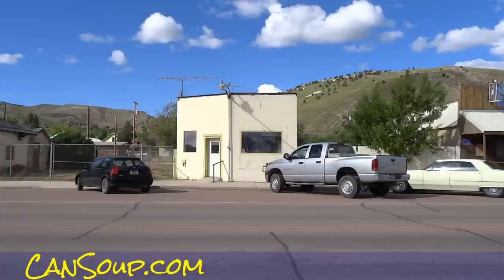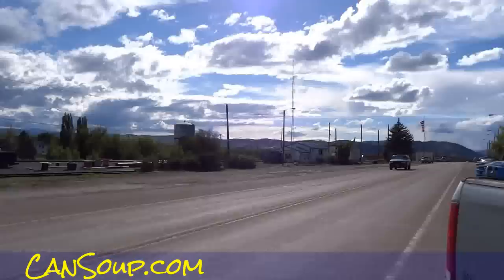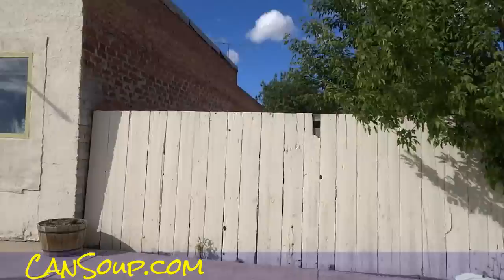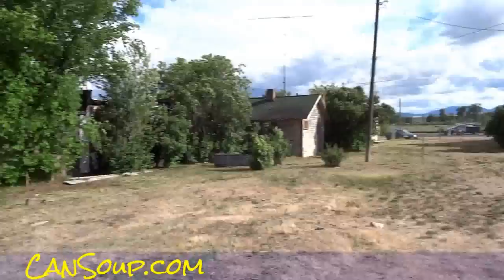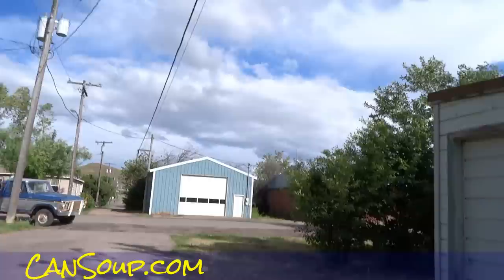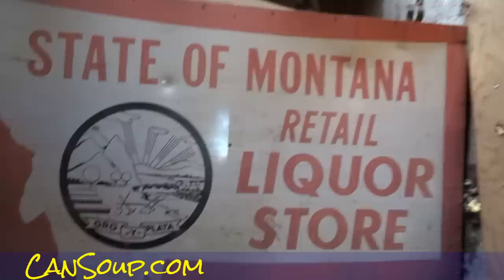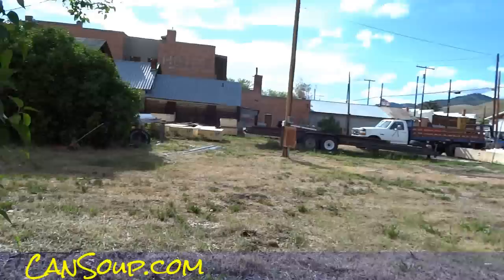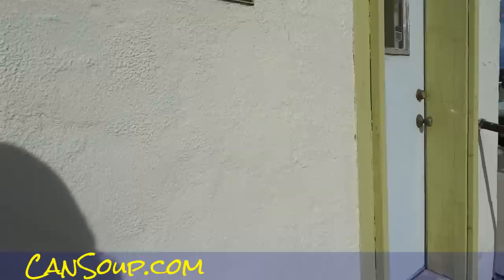Commercial Lot / Land Office For Sale Rental Montana Liquor Store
For Sale or Rent Old State of Montana Liquor Store Drummond MT Commercial Lot This is my commercial building in Drummond MT. It was the State Liquor Store in town for many years. I have been wanting to do something with it but have not been in Montana enough and need to get it rented out. Give me a call if you are interested and lets make a deal. Great small town living, but still close enough to the bigger towns for all the thing you need.

Cheers

1 Owner Car Guy   (Nathan Wratislaw)

"Montana Commercial Property" Commercial Property For Sale" "Store For Sale" Office Store "For Sale" Montana Drummond Missoula "Rental Property" Buy Find "Buy Montana office"Rentals "Buy FSBU "FSBO Montana" "Buy in Montana" "Buy Property in Montana" "Owner Financed Property" "Owner Will Carry OWC